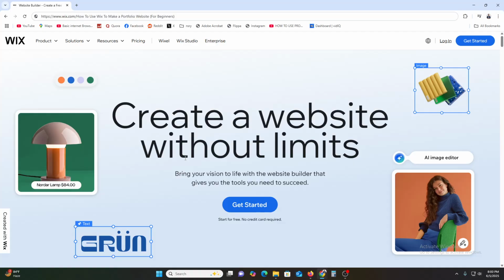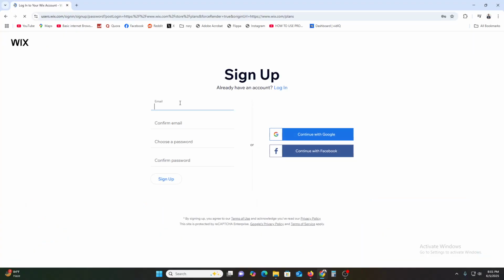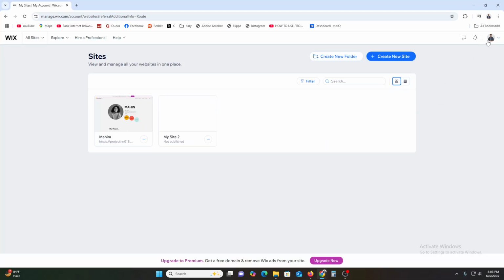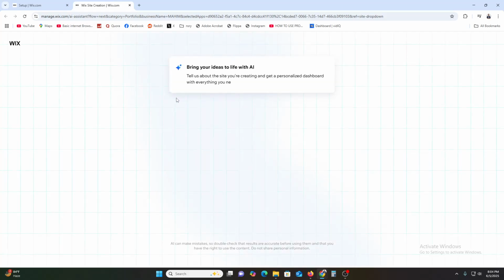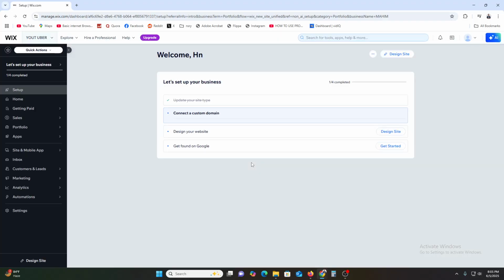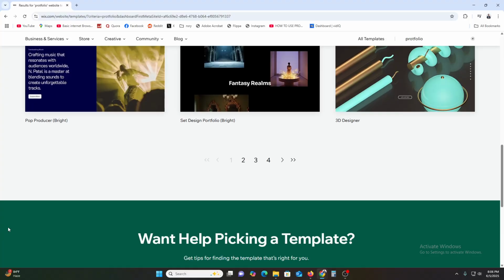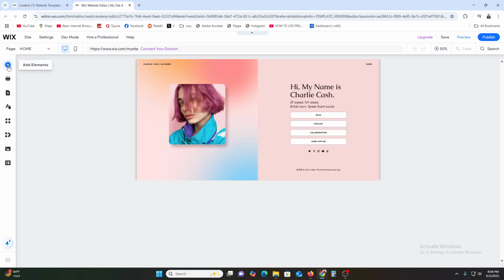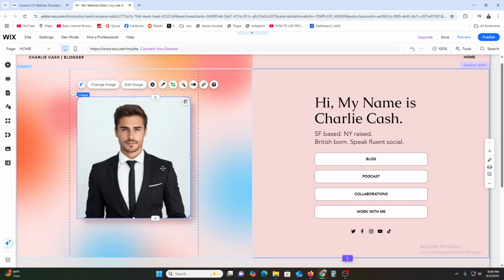How To Use Wix To Make a Portfolio Website - 2025 (For Beginners)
In this video, How To Use Wix To Make a Portfolio Website, we walk you through the step-by-step process of creating a stunning, professional online portfolio using Wix. Whether you're a freelancer, designer, photographer, or creative professional, this tutorial will help you build a responsive and visually appealing website using Wix templates, drag-and-drop tools, and portfolio design best practices.